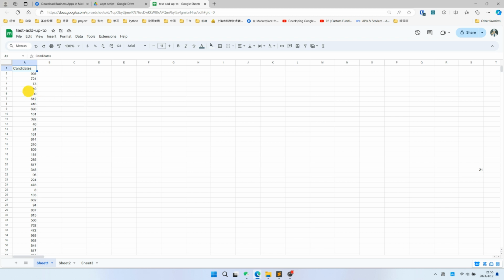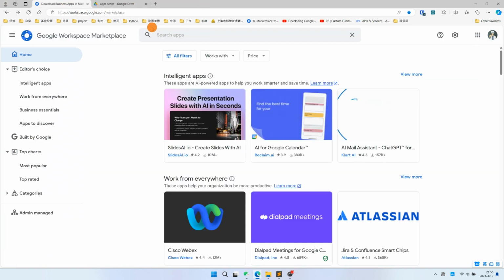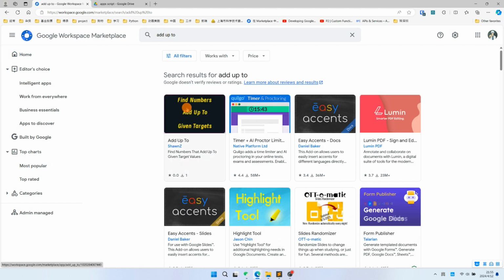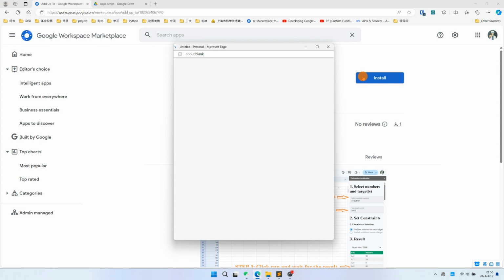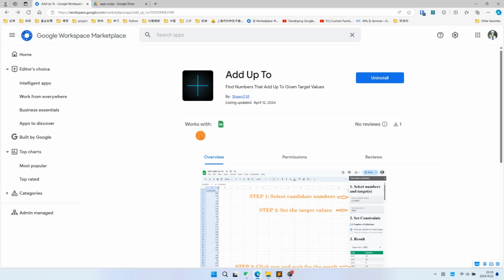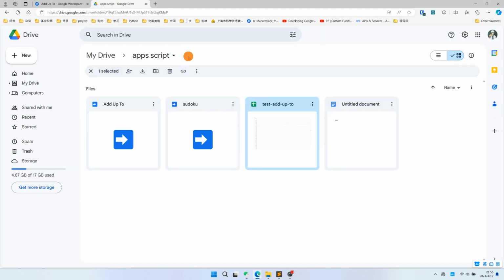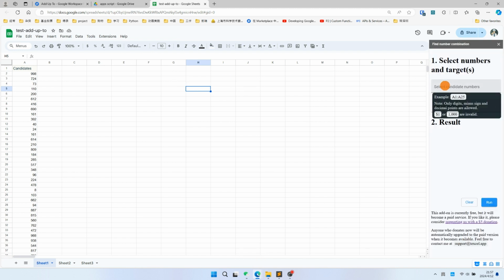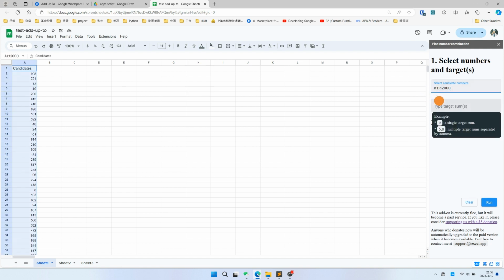Find numbers that add up to specific values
This video shows you how to find numbers that add up to specific values in Google Sheets using an add